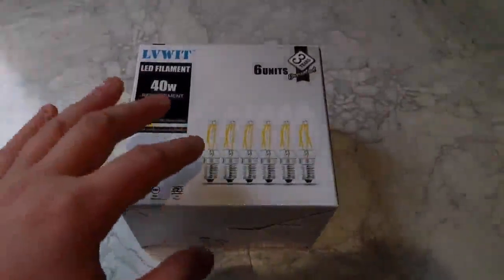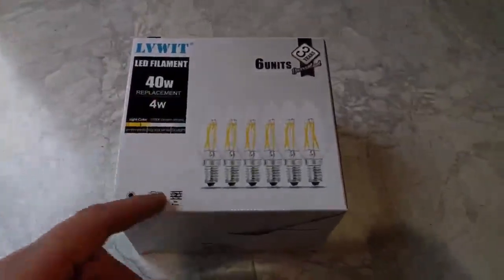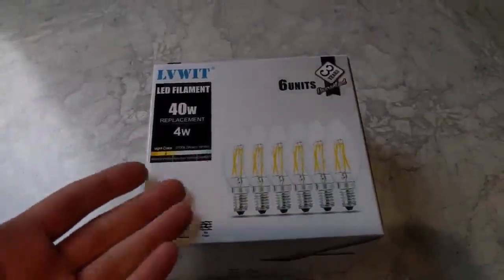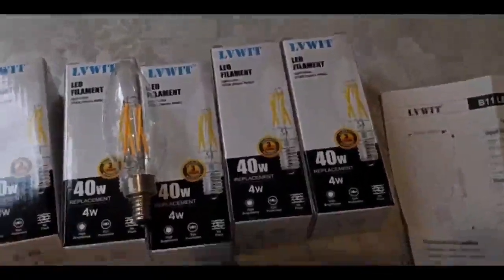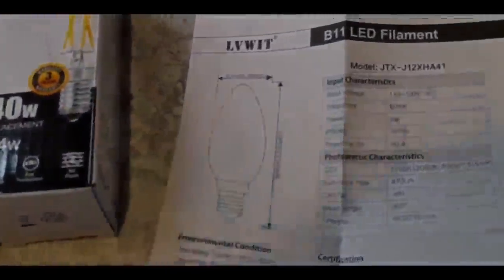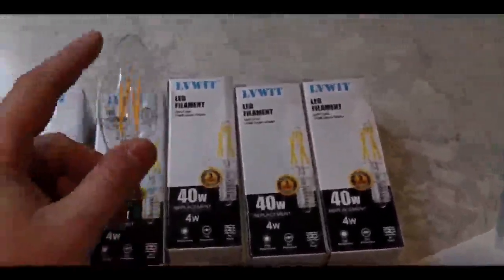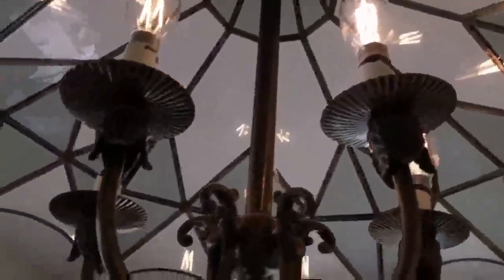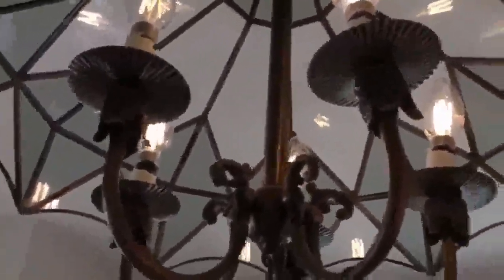LVWIT B11 LED Filament Bulb Review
👉 Current Price & More Info (US)